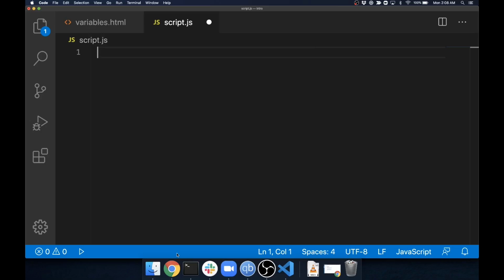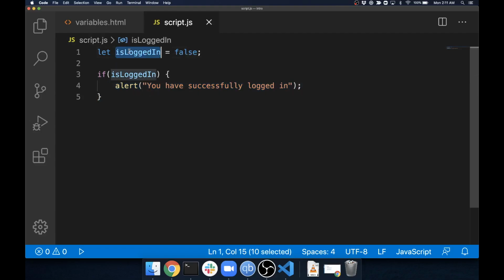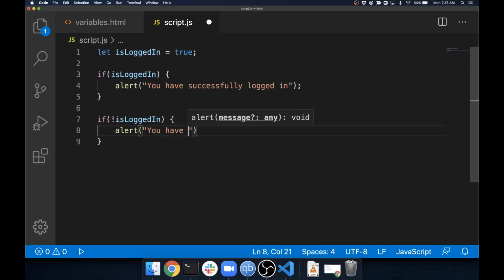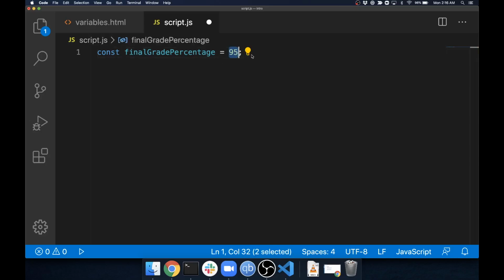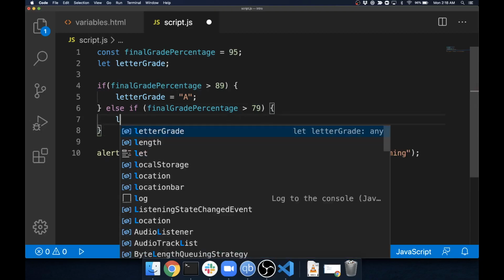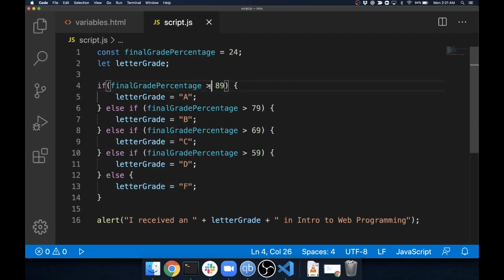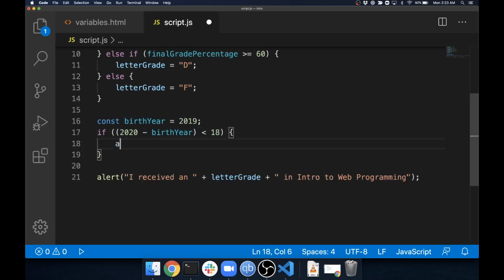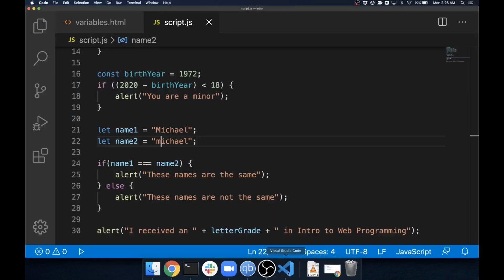Conditionals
This video covers conditionals in JavaScript